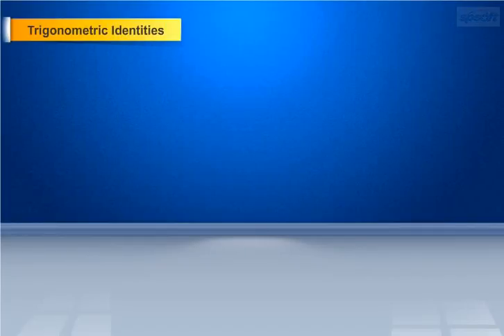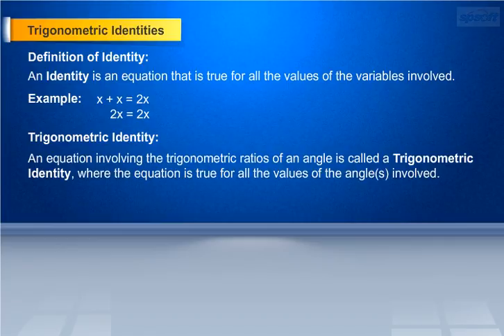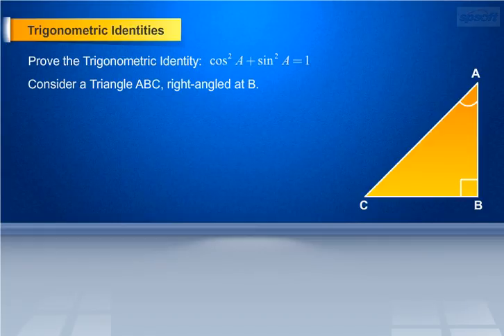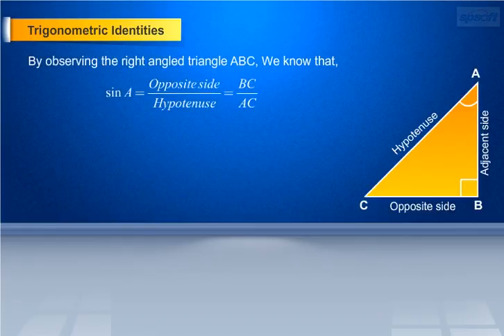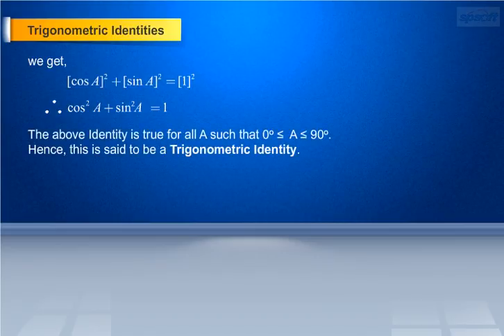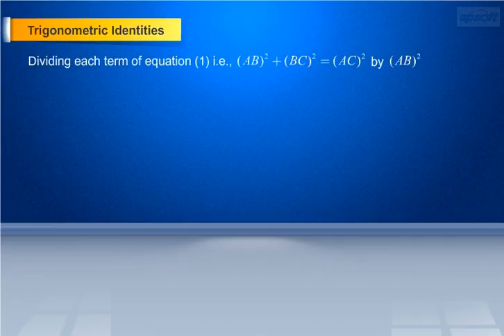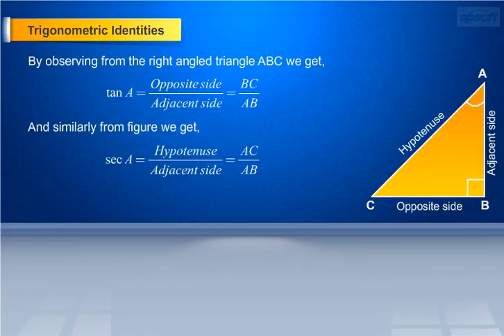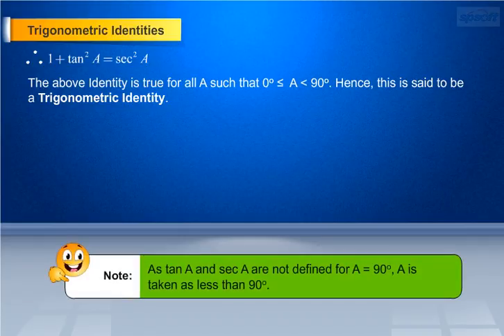Introduction to Trigonometry– Part 17